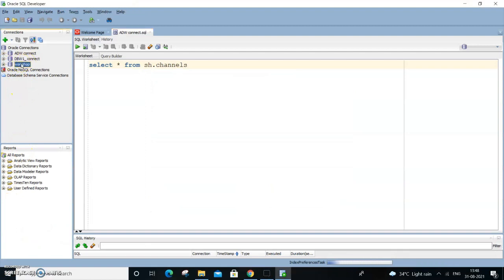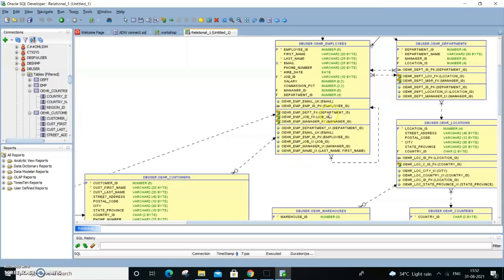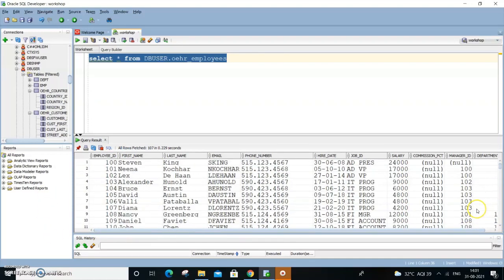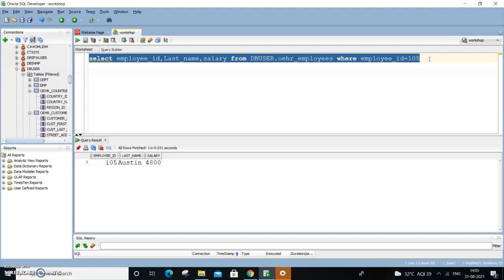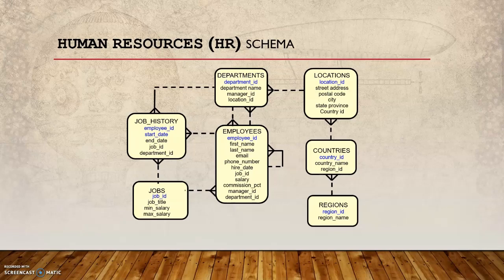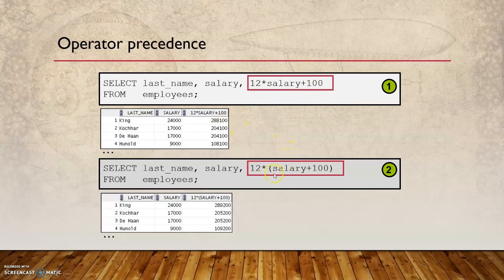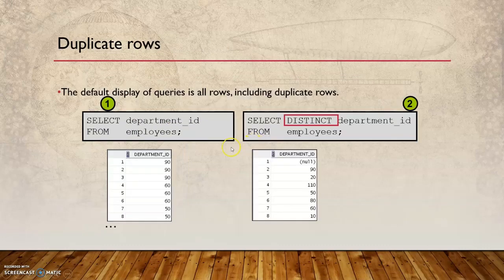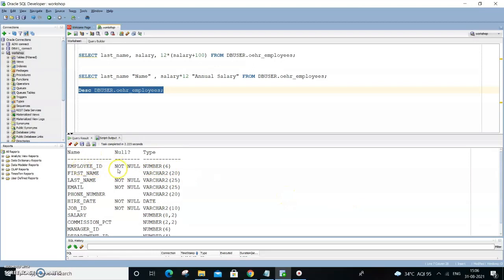Learn Oracle SQL - complete course : Part 5 : Accesing Oracle DB and SELECT statement Introduction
The SQL statements used demonstration / course can be got by making payment of INR 300 /